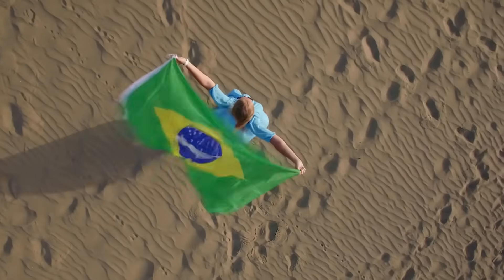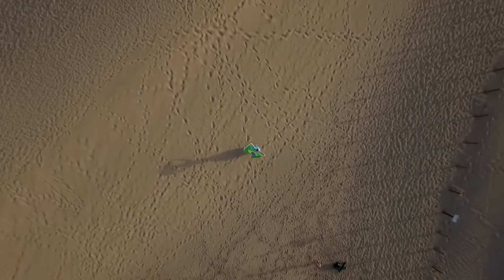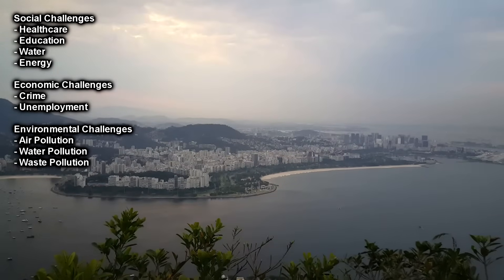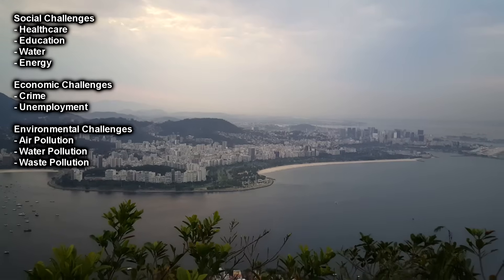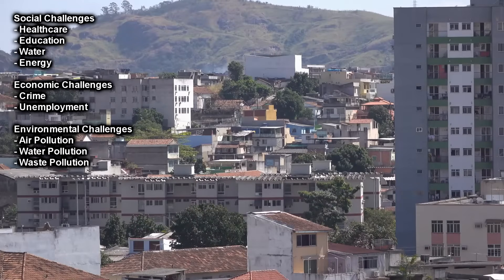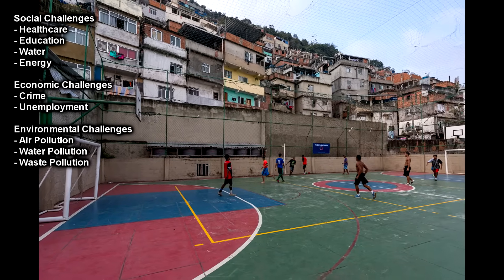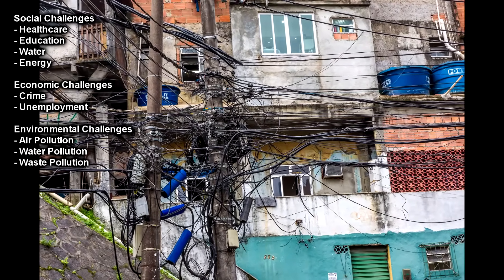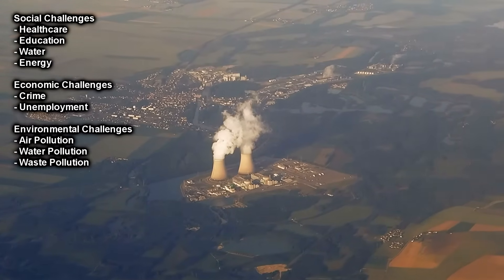Rio de Janeiro Urbanisation Case Study - SUNDAY MORNING COFFEE - AQA GCSE 9-1 Geography 2021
Timestamps:
01:07 Rio de Janerio intro
01:33 Areas of Rio
02:14 Urban Challenges
05:24 Rocinha

Google Maps Images - educational use